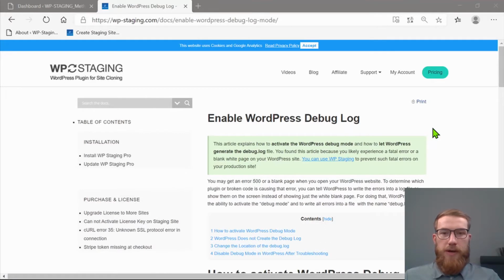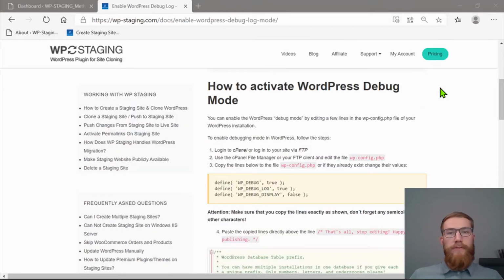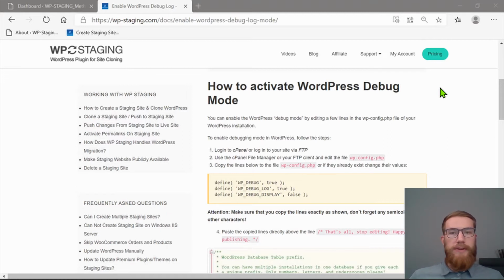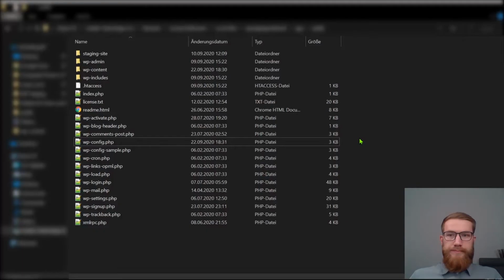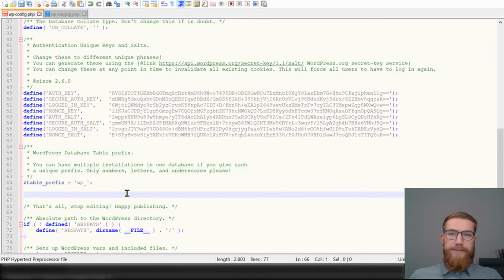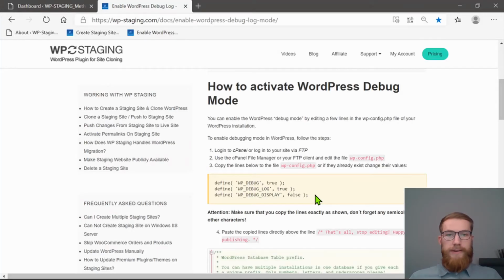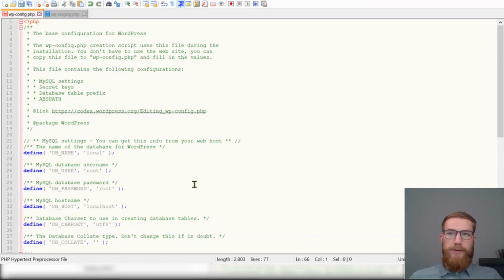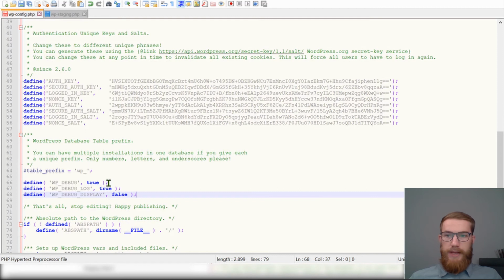How to Enable WordPress Debug Mode and Get the Debug.Log File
Find out how to enable the WordPress debug mode and how to let WordPress generate the "debug.log" file. The debug mode can help you a lot if your WordPress site experiences a fatal error like a server error 500 or a blank white page and you want to fix your WordPress website.

Chapters:
00:00 Intro
00:31 How to activate the WordPress debug mode
01:57 View the "debug.log" file

If you want to take extensive security precautions on your website after fixing the errors on your website in order to protect your website from external influences, watch this video from us

If you want to learn how you can create a copy of your website (called staging site) with one click to test adjustments there, watch this video

Our channel has everything you need to know about WordPress: From tutorials on installing WordPress, to creating WordPress staging sites, to detailed security tutorials.